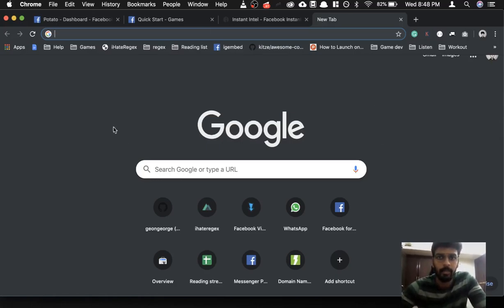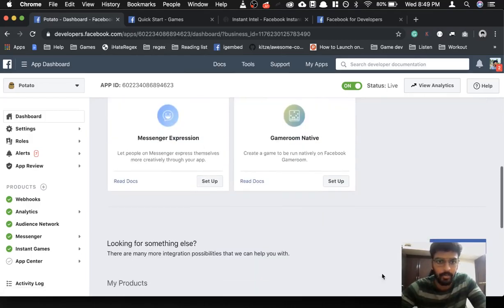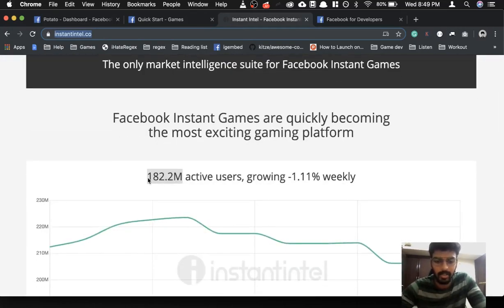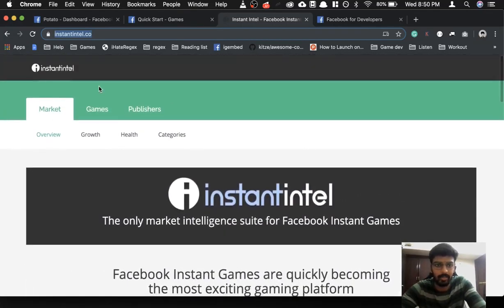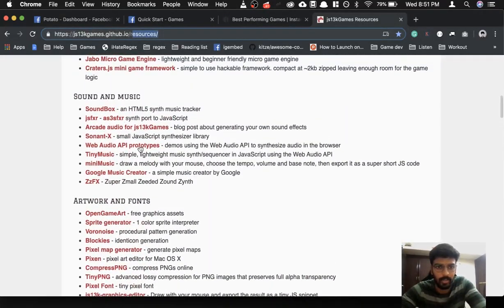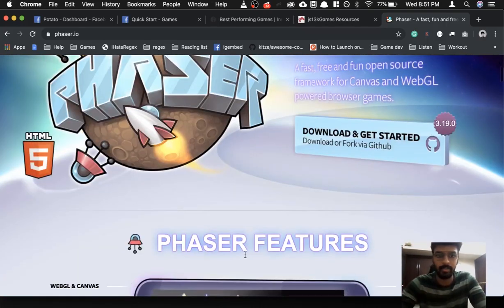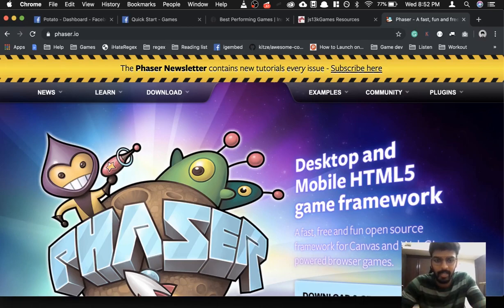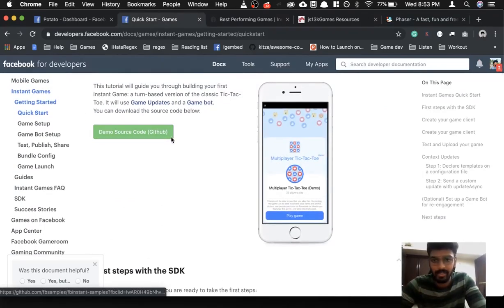Facebook Instant Game Development Tutorial Part 1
In this tutorial series, I'll go through the basics of creating a facebook Instant game.